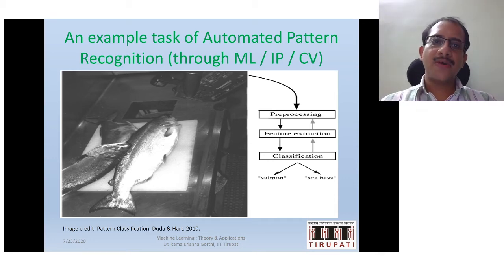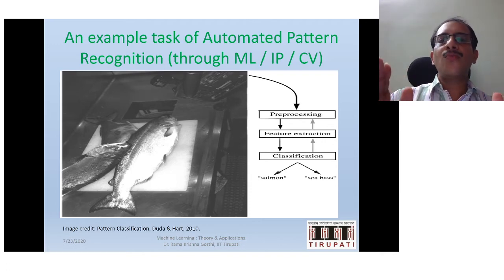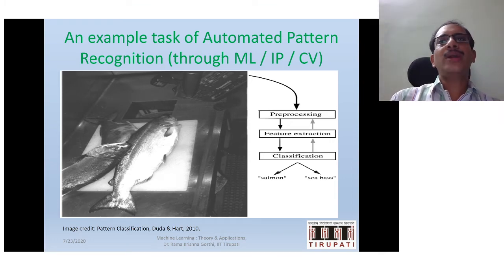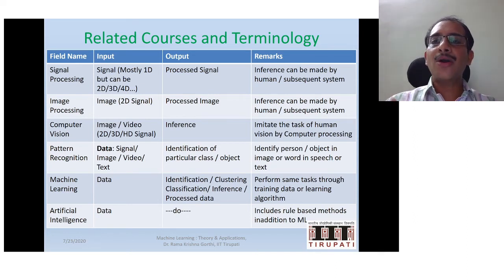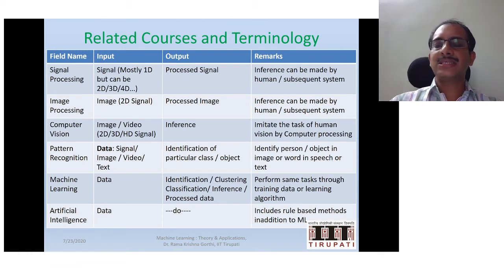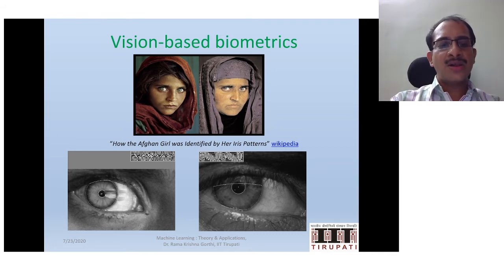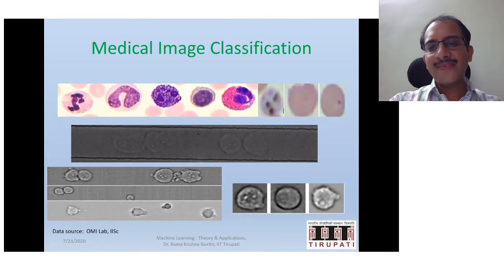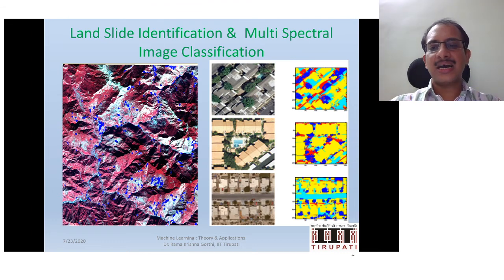Lecture1: MLTA Introduction Applications Part2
This video lecture introduces online course on Machine Learning: Theory and Applications. Indicates the prerequisites for the course and outlines the scope of lecture topics under this courses.